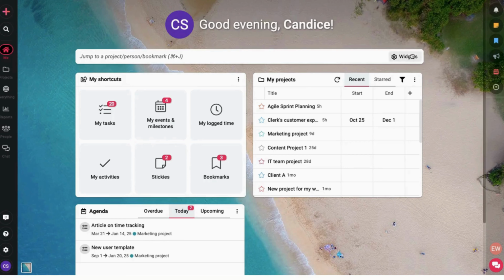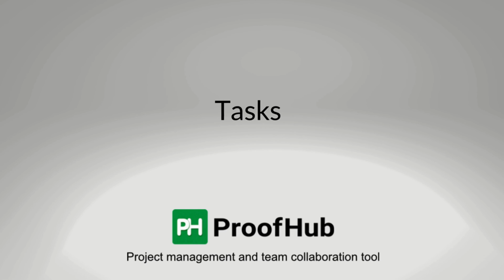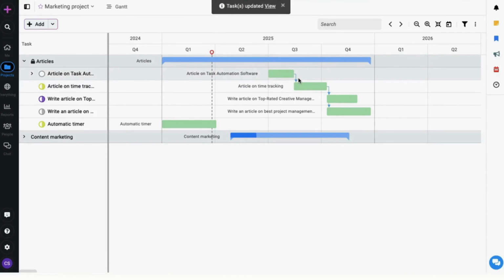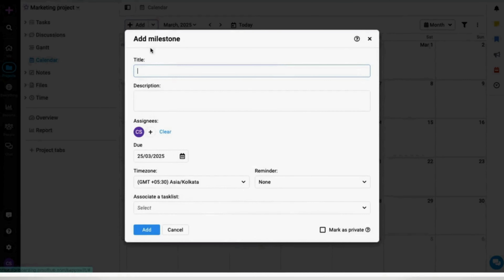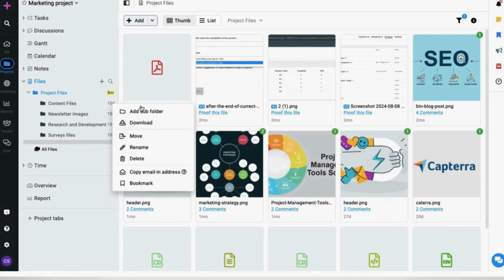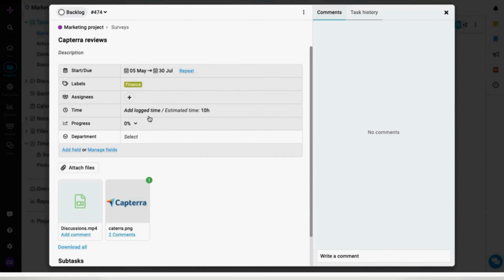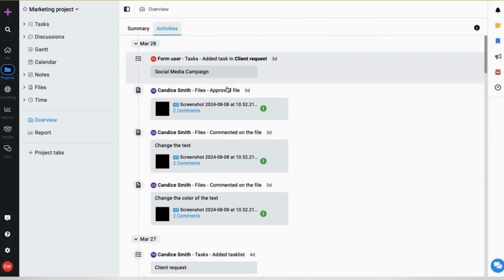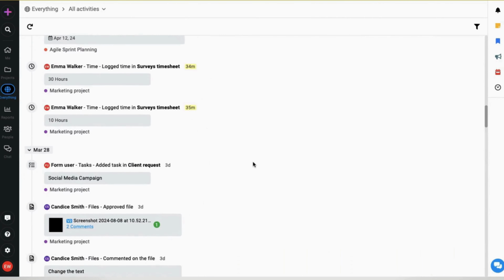Getting started with ProofHub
✨ Take a complete tour of ProofHub and discover how it simplifies project management for teams of all sizes!

In this video, we’ll walk you through ProofHub’s most powerful features that help you plan, collaborate, organize, and deliver projects successfully:

⏱ Timestamps
00:00 - Getting started with ProofHub
00:14 - Me View - Stay focused with a personalized dashboard of your tasks and priorities.
02:10 - Projects - Easily create projects, set goals, and assign responsibilities.
03:44 - Tasks - Organize tasks in board or table views, manage subtasks, and streamline workflows.
06:07 - Gantt Charts -  Visualize timelines, set dependencies, and track project progress.
09:15 - Calendar - Schedule tasks, milestones, and events with reminders.
11:38 - Noets - Capture notes, document plans, and share knowledge with your team.
13:06 - Files & Proofing - Store, organize, review, and approve files in one place.
15:59 - Time Tracking - Log hours, track time with timers, and manage timesheets.
18:43 - Discussions - Collaborate with your team, share ideas, and make decisions faster.
19:58 - Overview - Get a quick summary of progress, tasks, and deadlines.
20:44 - Reports - Generate insights on progress and resource utilization.
22:46 - Everything View - Access tasks, Gantt charts, and time entries in a single place.

🚀 Whether you’re managing a small team or large projects, ProofHub brings everything under one roof to keep you organized and in control.